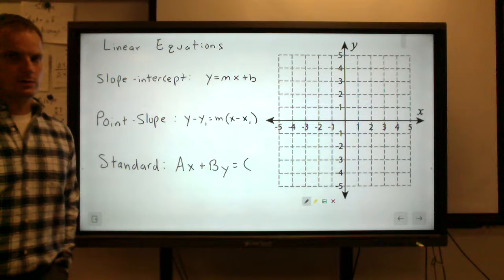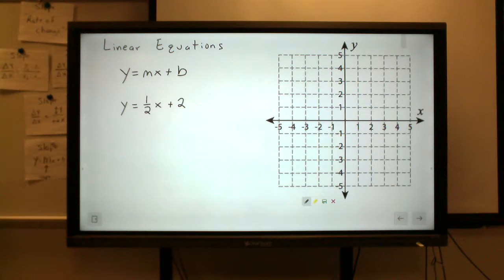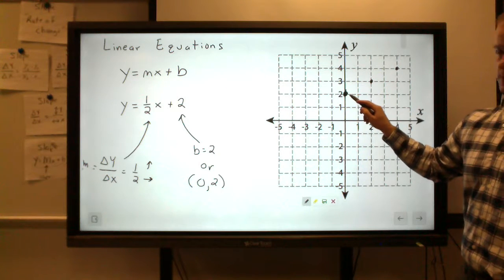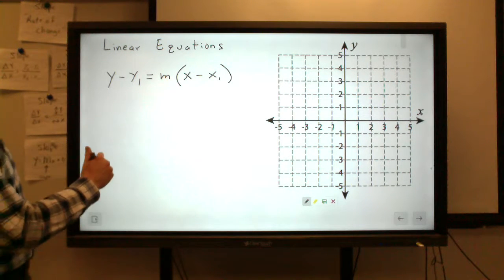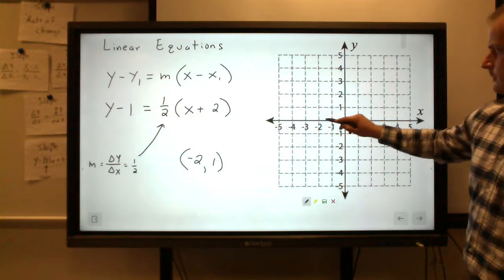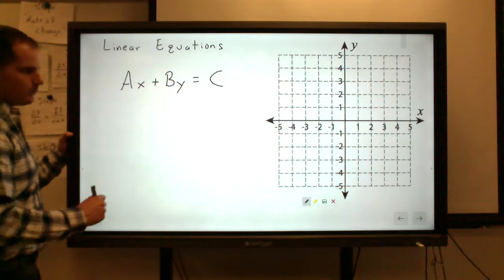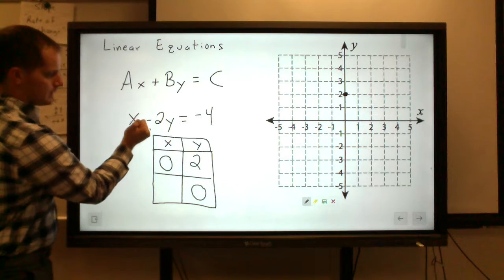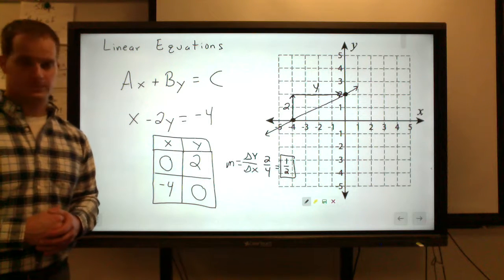Different Types of Linear Equations Review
Be able to understand the importance and advantages of different forms of linear equations. Use the information for each equation to help you graph a line